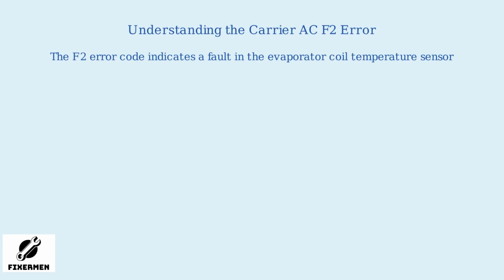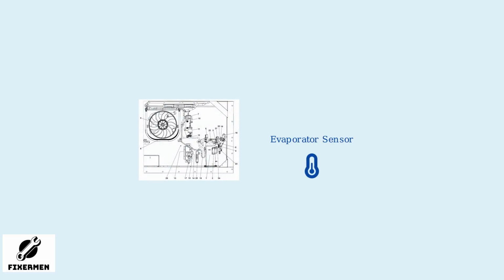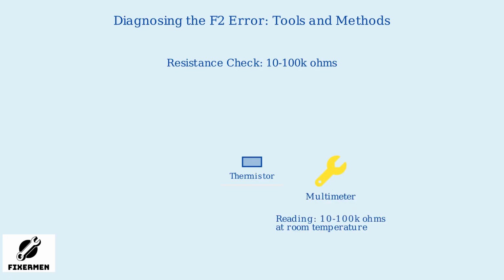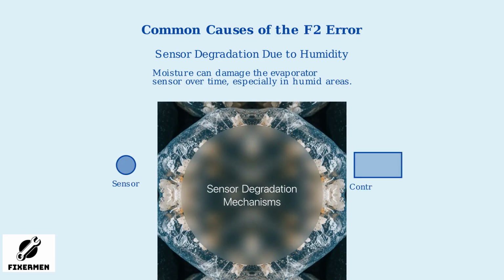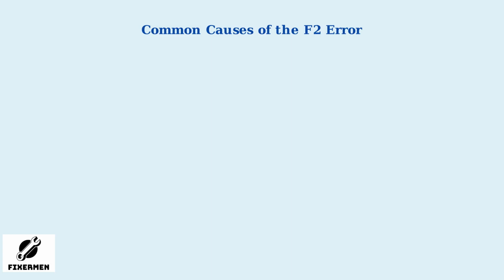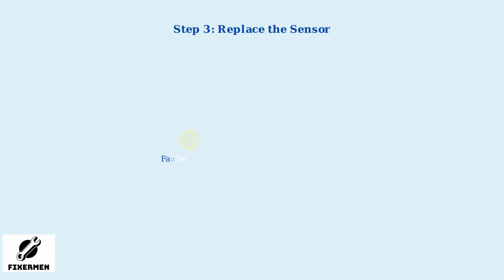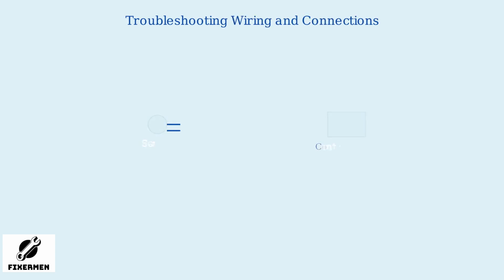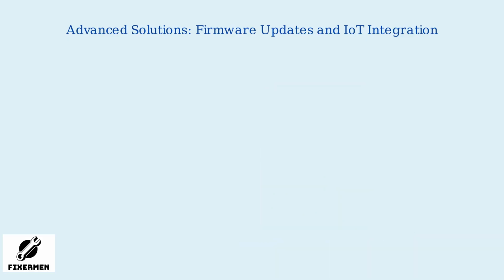Carrier AC Error Code F2 – Evaporator Sensor Fault Fix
Struggling with Carrier AC error code F2? Learn effective solutions for evaporator sensor faults and restore your air conditioning performance quickly.